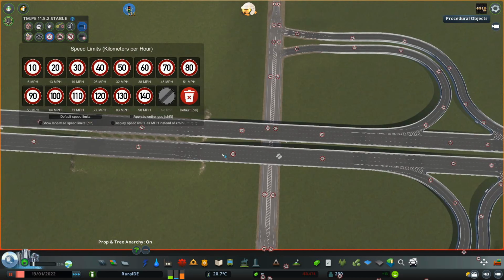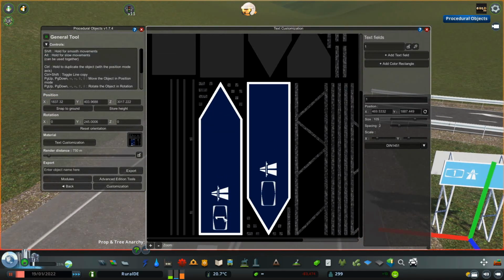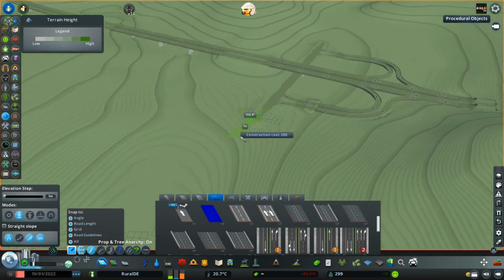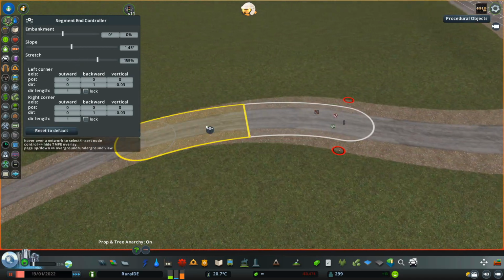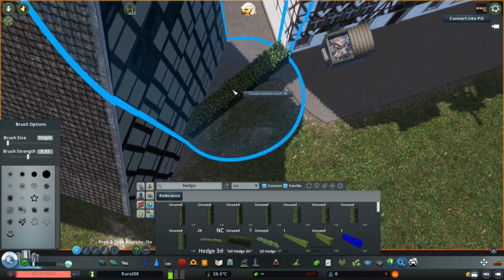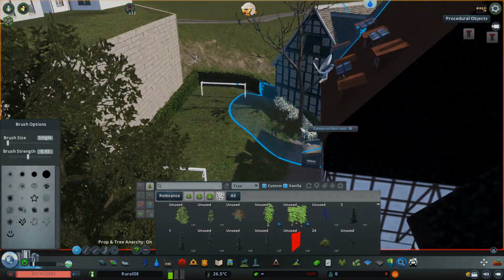Starting on the Highways (Autobahn) - Cities Skylines: Rural Germany (Episode 2)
In this video, we are going to start on building the Autobahn, the famous German highway system that doesn't have a speed limit.

Today we build a highway exit, the Autobahn, and we continue on building the town of Erstendorf!